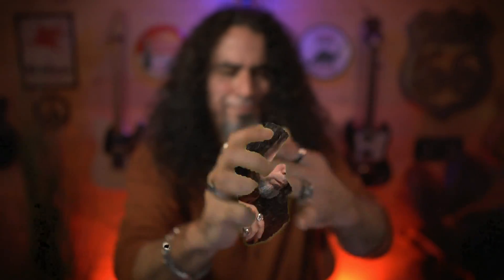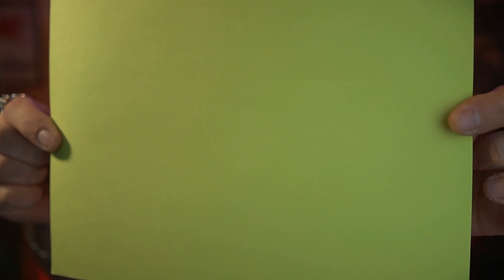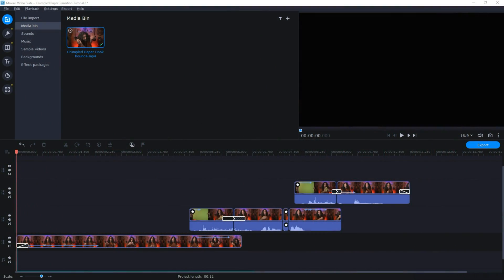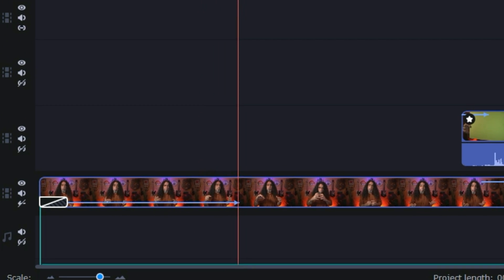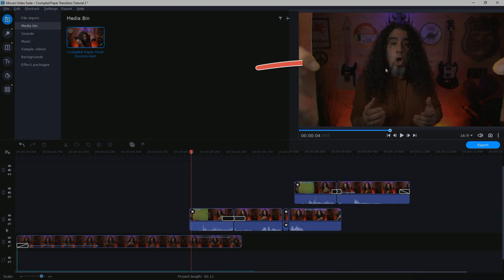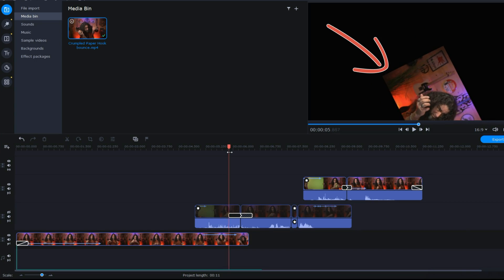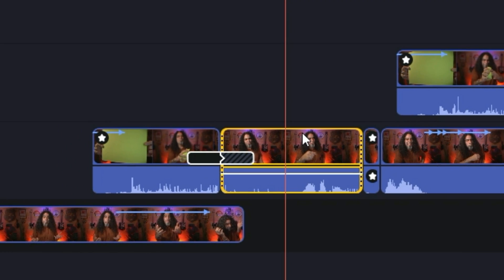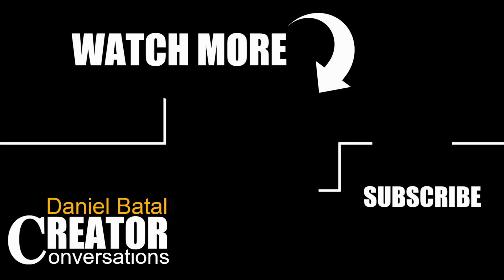Crumpled Paper Effect & Transition - Movavi Video Suite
Today I'll show you how to create a really simple, crumpled paper effect & transition with only a few elements in Movavi video suite.

YouTube tools that helped me make this video:

✔ Try Movavi Video Suite for FREE!

✔ ProductionCrate Broken Glass Graphic (items without a gold start are free to download, the rest are paid assets)